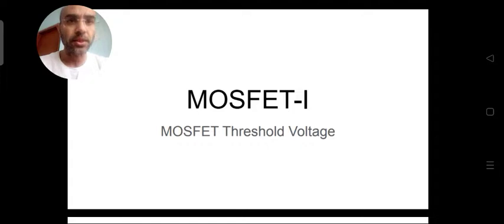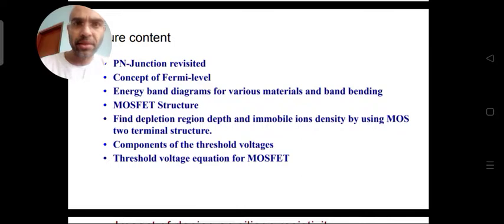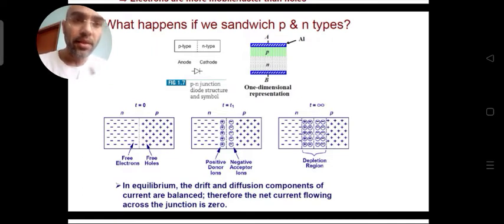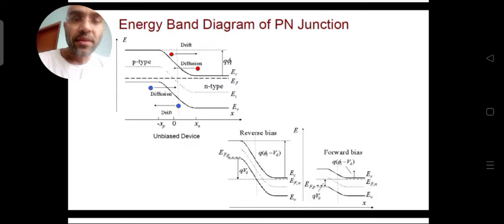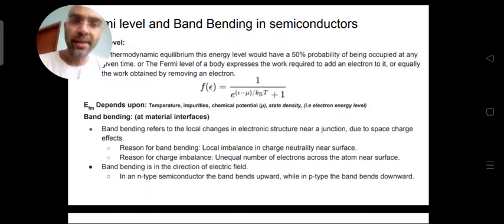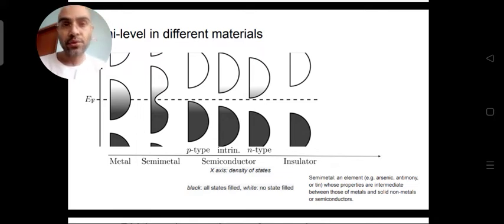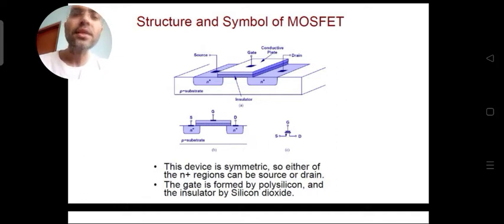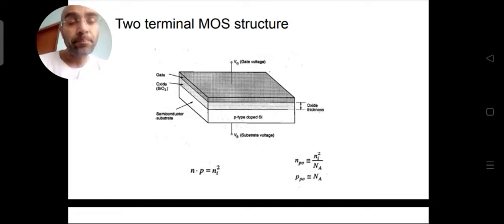MOSFET: Threshold Voltage P-I